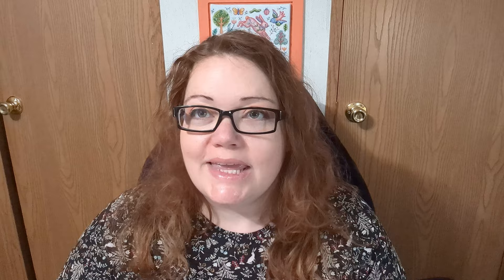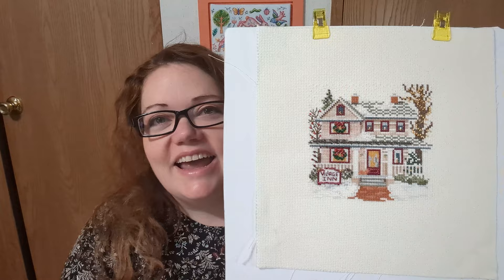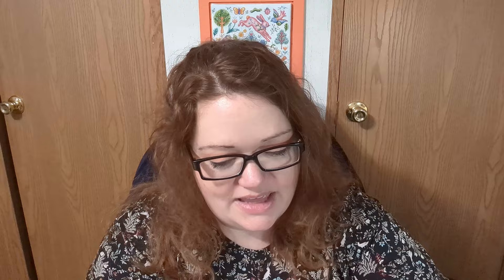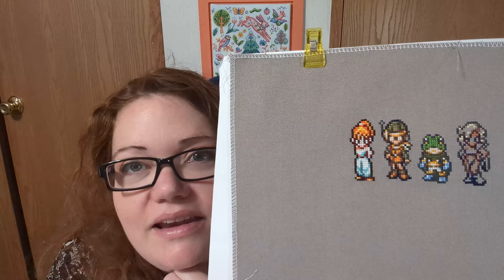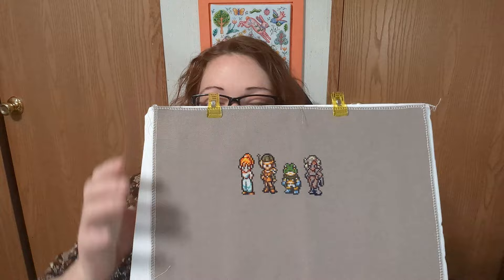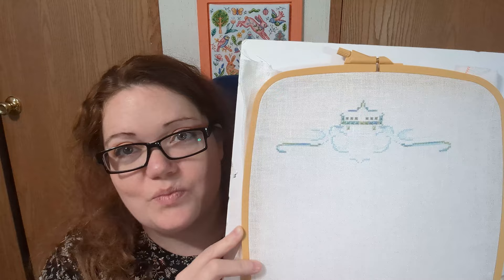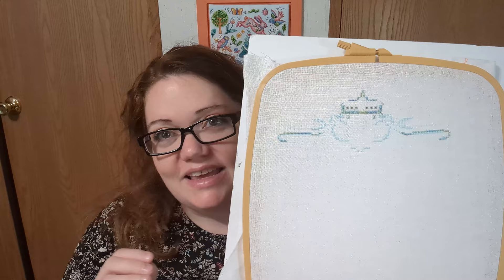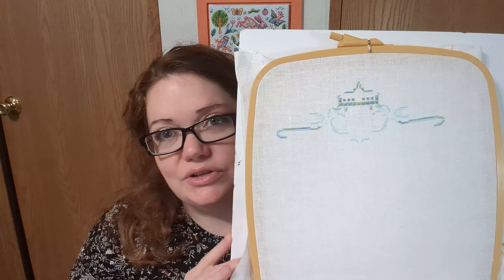Flosstube #4 : New Starts, Nora Corbett progress and Sew Many Project Bags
Welcome to Flosstube #4! Sorry for all the cuts and edits in this video, I'm a bit sick and I tried to edit out my coughs and sneezes.

If you're interested in any of the project bags shown (or many other varieties) the link to my Etsy shop is below.

Projects shown :

Village Inn - Mill Hill Buttons and Beads
14 ct - Charles Craft Aida, Antique White

Mermaid of the Seasons SAL - Bella Filipina
28 Ct - Jade Lugana, Zweigart

Witch with a Frog - Maria Brovko (Cute Patterns By Maria)
28 ct - Lauren Green Lugana, Zweigart

Chrono Trigger Characters
32 ct - Lugana

A Treasured Time - Dimensions
Kit Grey Aida

Winter Delivery - Madame Chantilly
32 Ct - Petit Point Grey/White Lugana

Winter Fairy - Chatelaine Designs
32 Ct - Belfast Linen White, Zweigart